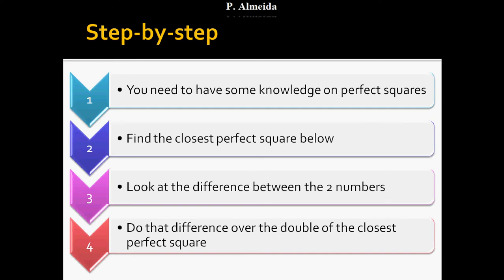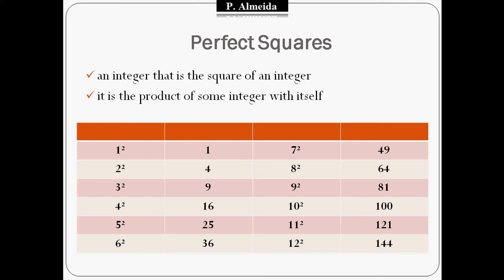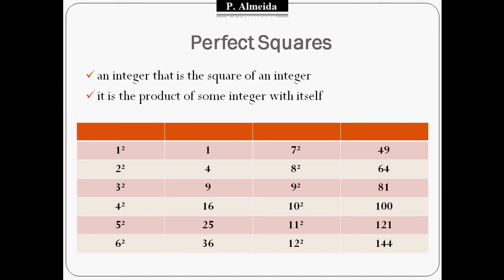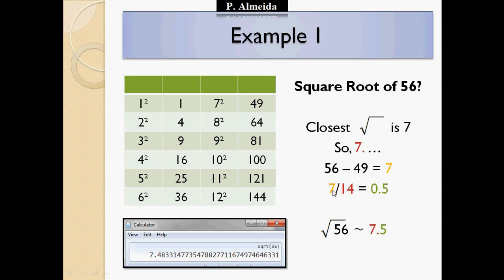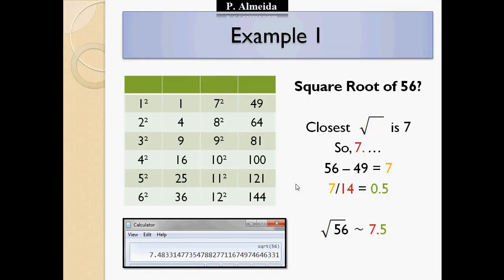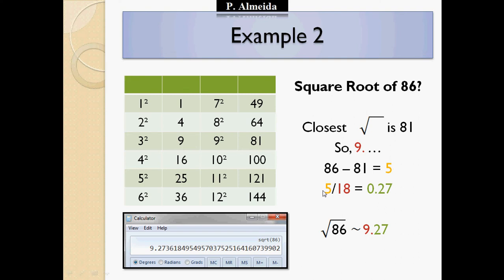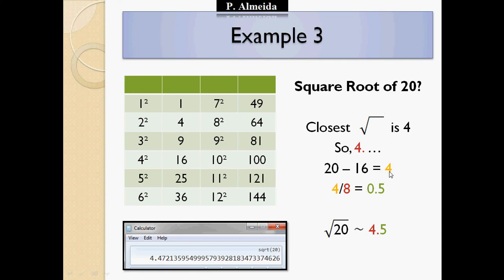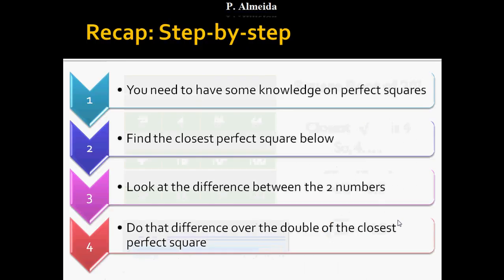How to calculate Square Roots Mentally